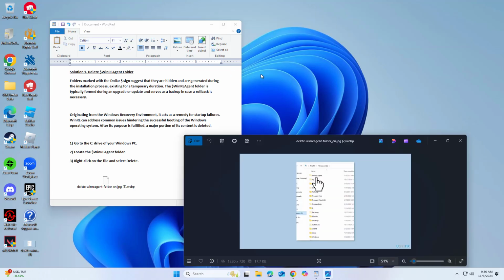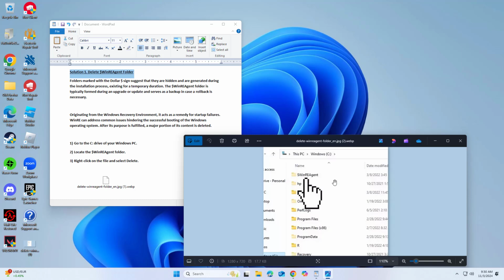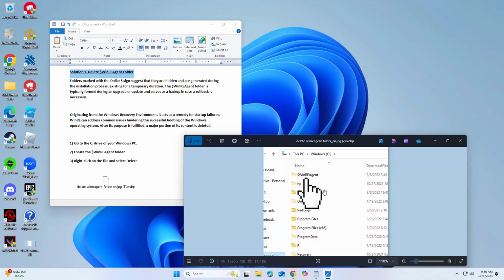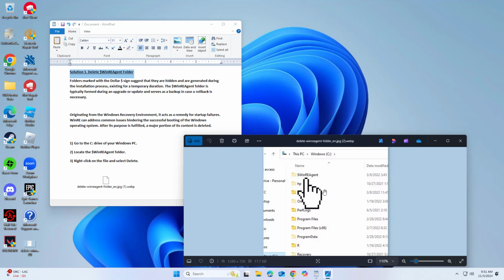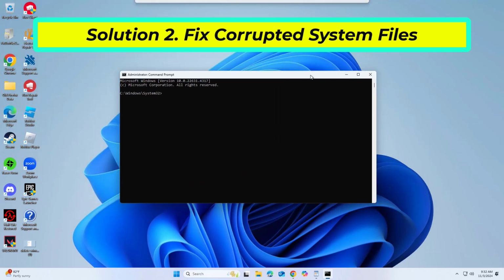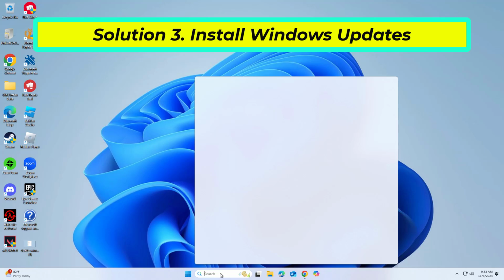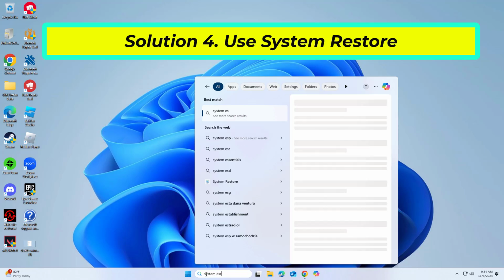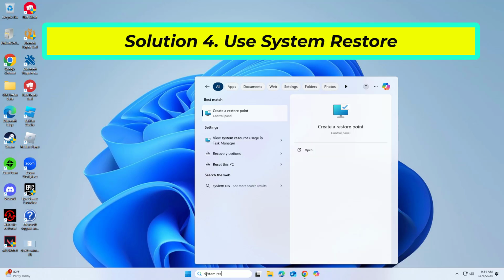(FIXED) Event 4502 "Windows Recovery Environment servicing failed" error in windows 10/11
fix Event 4502 "Windows Recovery Environment servicing failed" error

cmd :
sfc /scannow